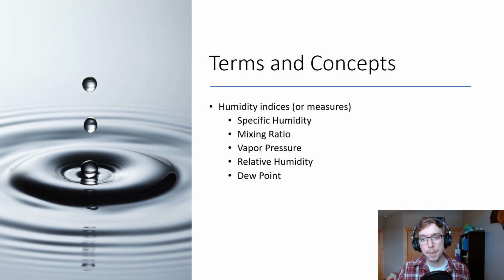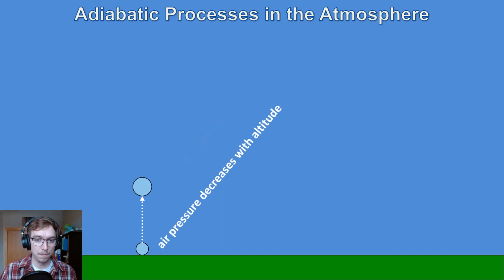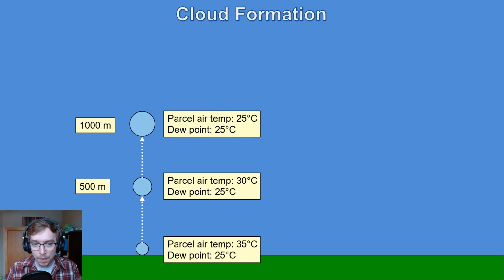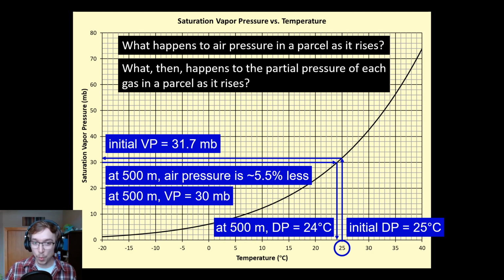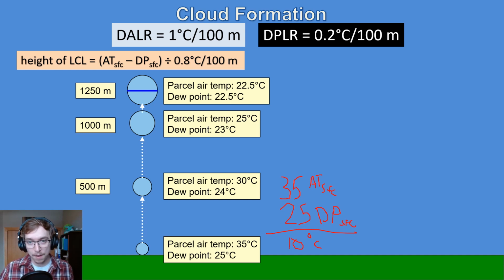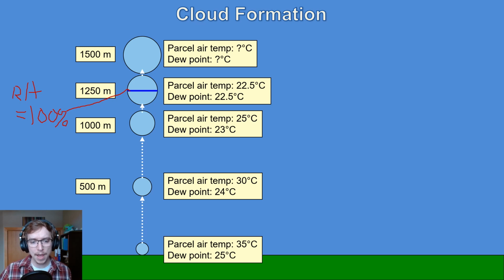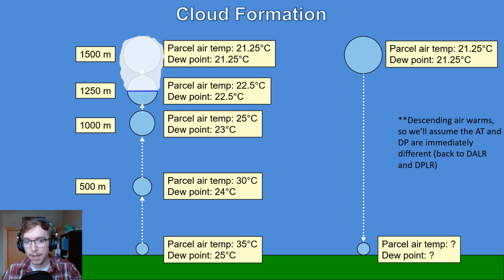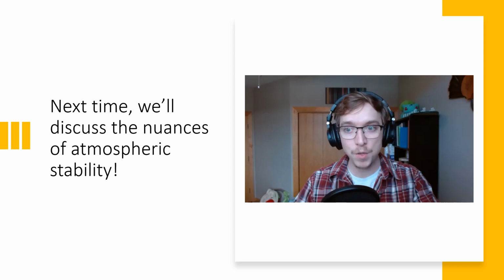GEOG 341 - Adiabatic Processes (Lecture 14)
This video was recorded for the University of Wisconsin-Eau Claire Spring 2023 GEOG 341 - Weather and Society course. In this video, Dr. Zach Hilgendorf discusses adiabatic processes. Where we are concerned, these are processes that occur between an air parcel and the surrounding environment, without heat transfer between the two. We'll discuss what happens to a parcel of air as it rises or falls within our atmosphere.